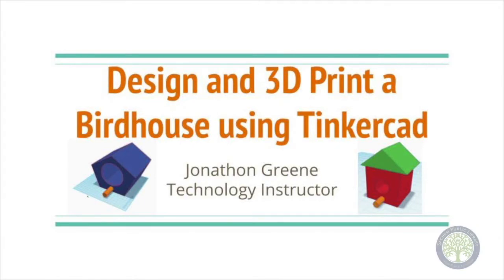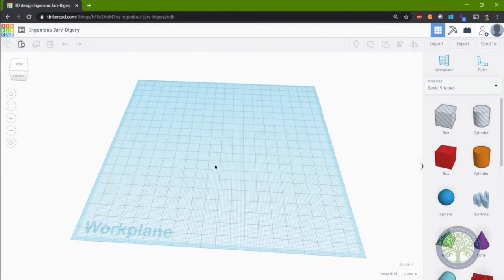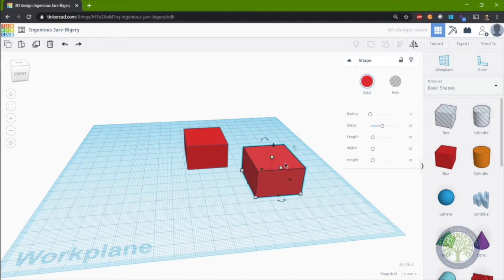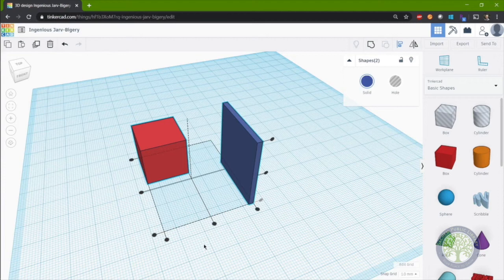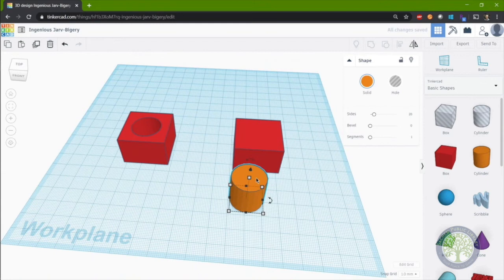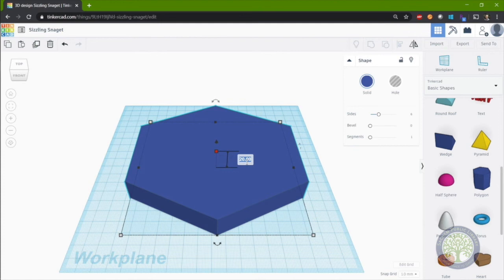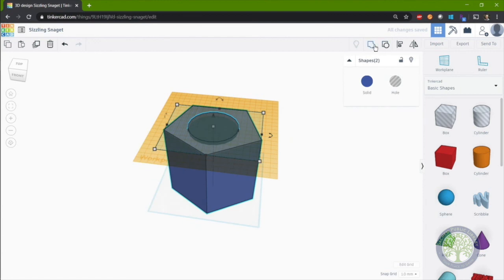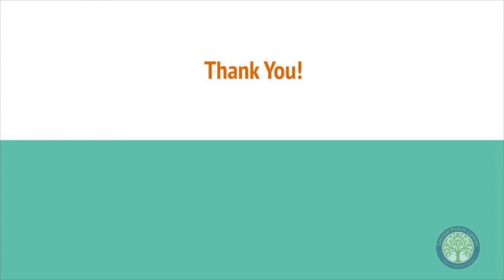Tinkercad for Beginners; Designing and 3D Printing a Birdhouse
Technology instructor, Jonathon Greene gives a step by step tutorial on how to use Tinkercad to design and 3D print a birdhouse.  This tutorial is designed to teach beginner, and intermediate users of this web based platform.